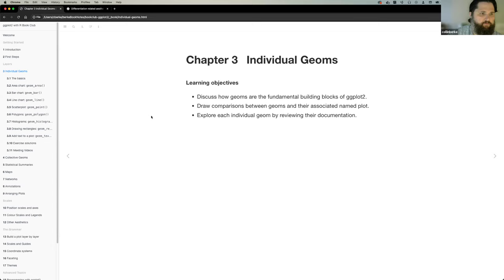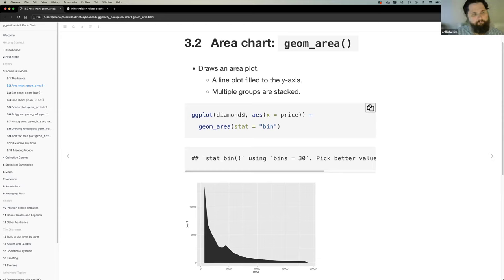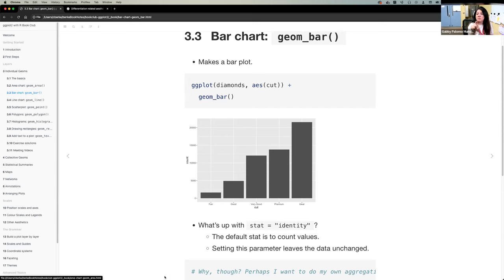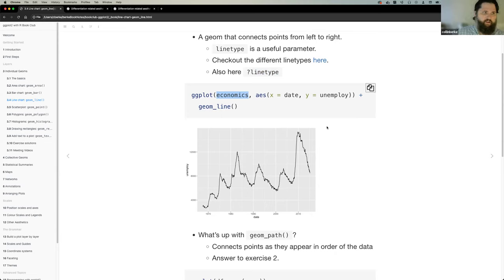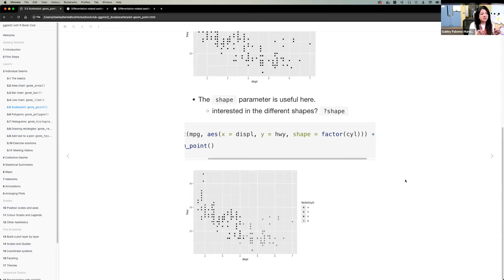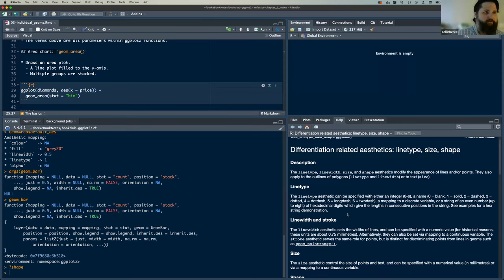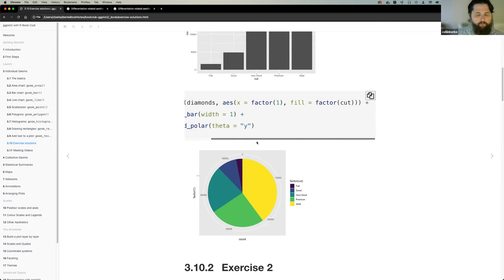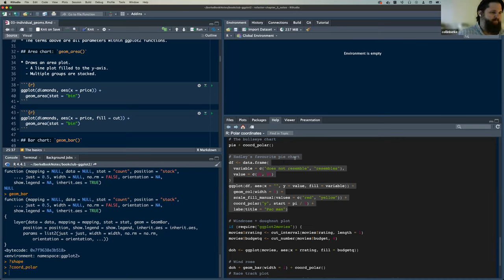ggplot2: Elegant Graphics for Data Analysis: Individual geoms (ggplot201 3)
Collin Berke leads a discussion of Chapter 3 ("Individual geoms") from ggplot2: Elegant Graphics for Data Analysis by Hadley Wickham, Danielle Navarro, & Thomas Lin Pedersen on 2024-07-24, to the DSLC ggplot2 Book Club. Cohort 01